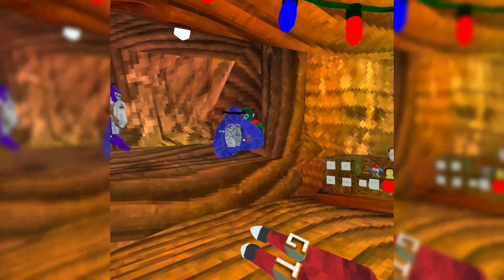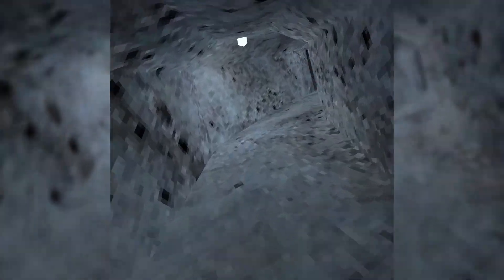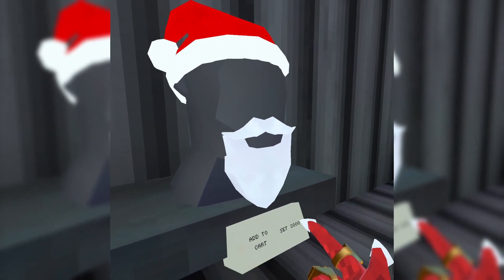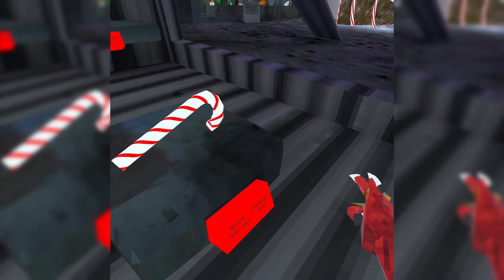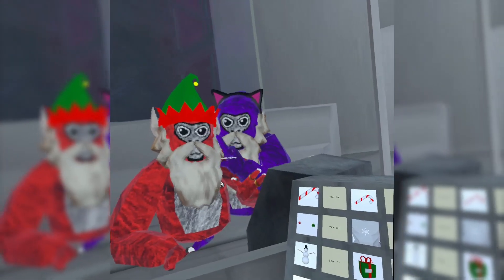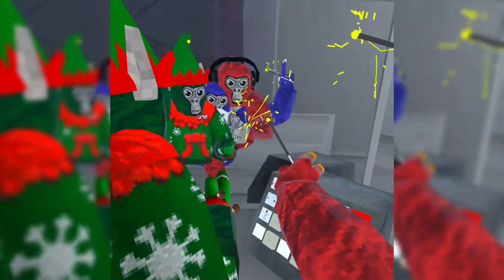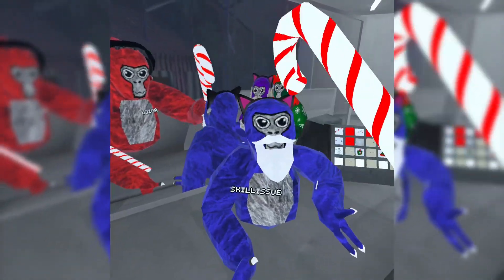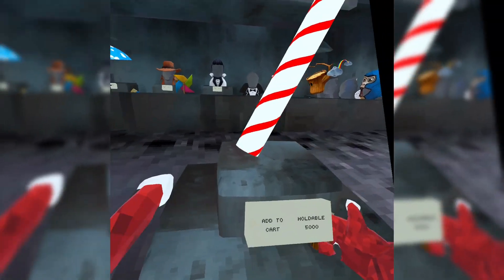The Holidays just got BETTER in Gorilla Tag…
I am very happy about these returning cosmetics that have been realeased, gorilla tag is looking good again!

Game settings:
- 60hz
- Texture resolution: 3072

Recording settings:
- Full Rate Capture
- 20 mbps bitrate
- Square recording
- Image Stabilization ( medium )

Editing:
- DaVinci Resolve 18
- Pixlr E

Youtubers I take inspiration from:
- Ves
- K9
- Jmancurly
- VMT
- TTTPig
- Mosa
- Tendooo
- Pepsi Dee
- Rise gtag
-Jmancurly